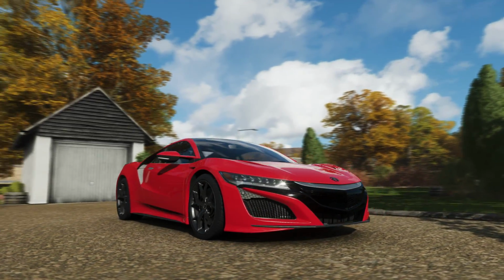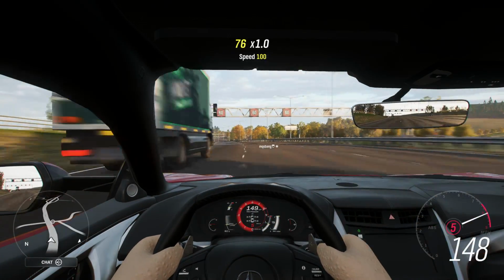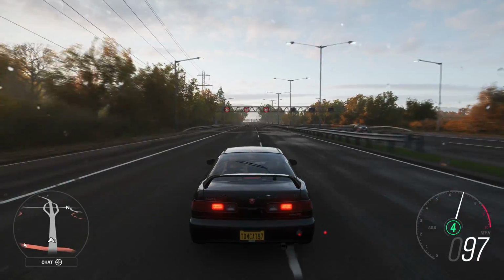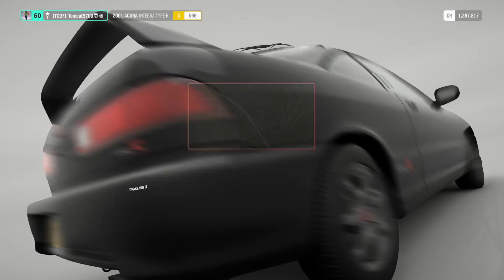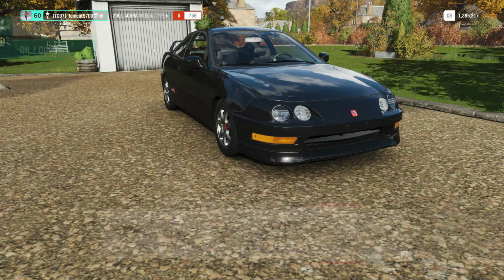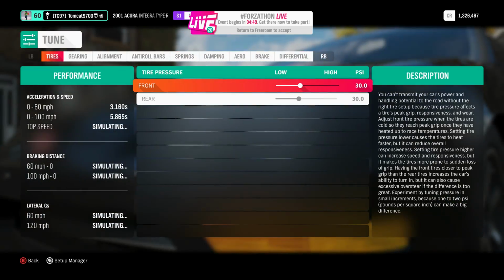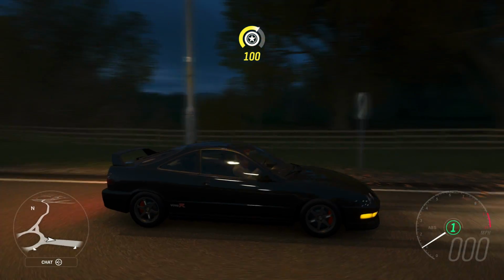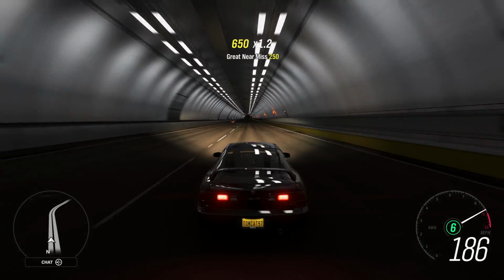Forza Horizon 4: Stock vs Tuned! Acura NSX vs BIG TURBO INTEGRA TYPE R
Forza Horizon 4: Stock vs Tuned! Acura NSX vs BIG TURBO INTEGRA TYPE R | TC9700Gaming

In this episode of Stock vs Tuned, we're racing a stock Acura NSX against a big turbo Acura Integra Type R!!